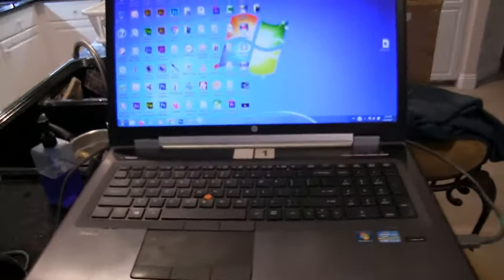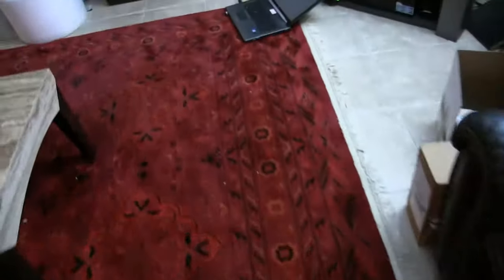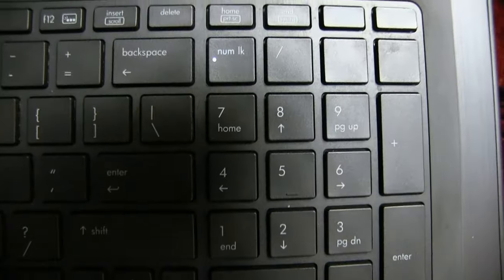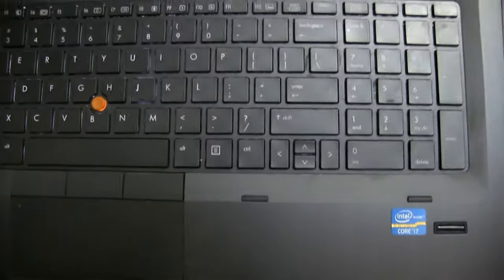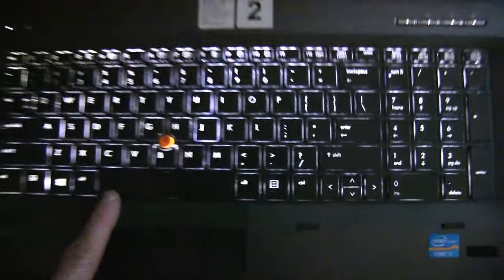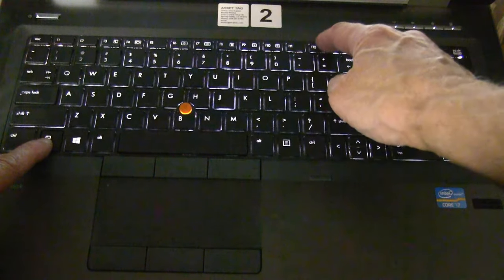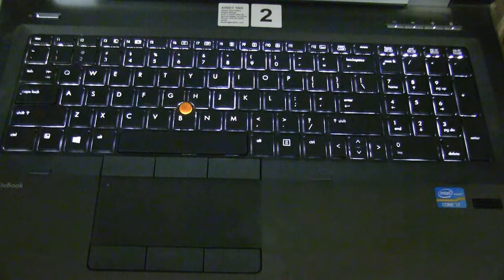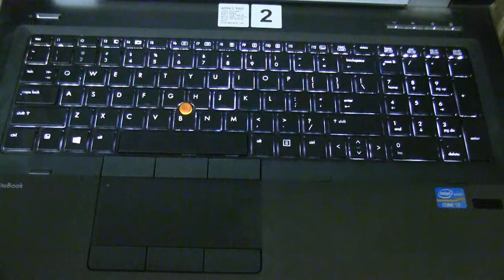How To Turn the Keyboard Illumination ON & OFF in an HP EliteBook 8770W & Similar Elite Book Laptops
There are 3 settings On with High Brightness, On with Low brightness and OFF